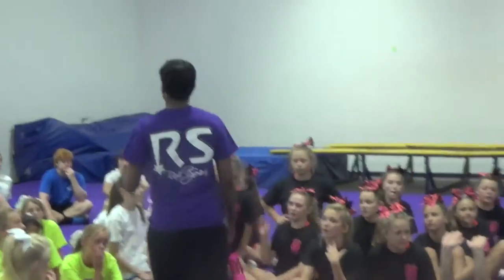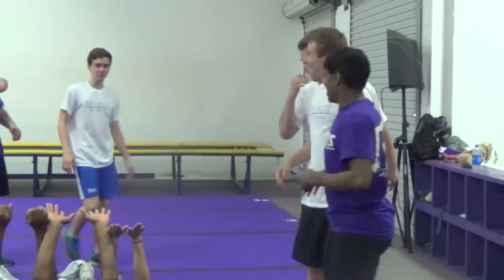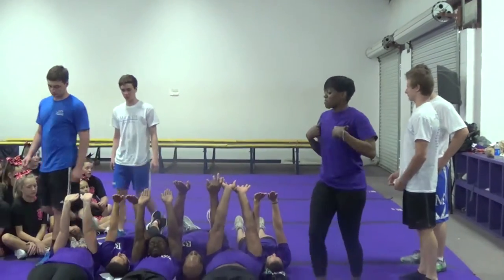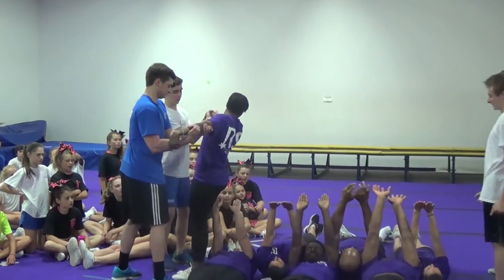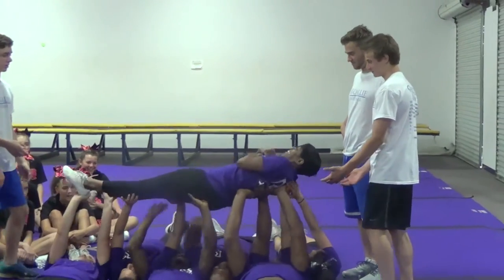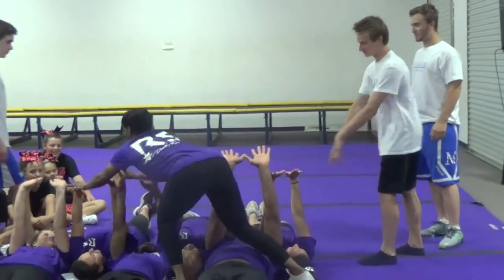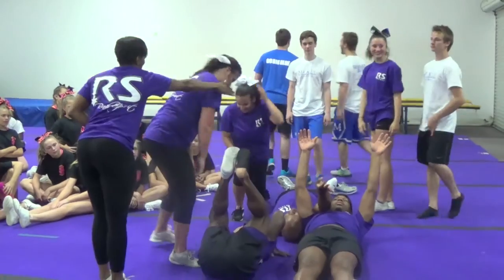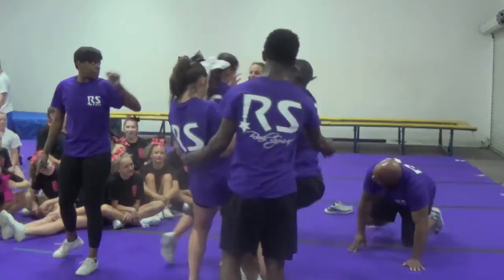Camp Games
Rah! Spirit, Chattanooga, TN hosted their summer camp. Keep up the great work.